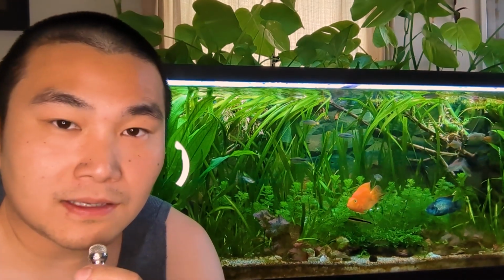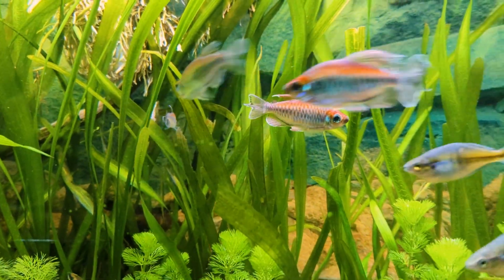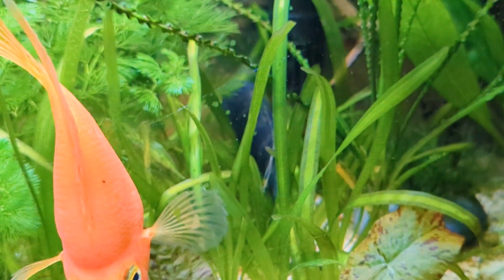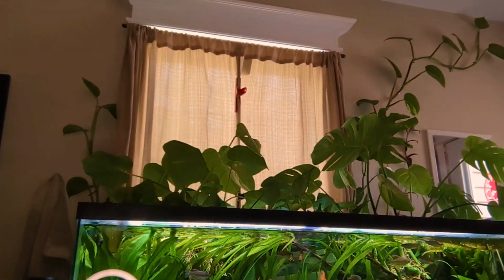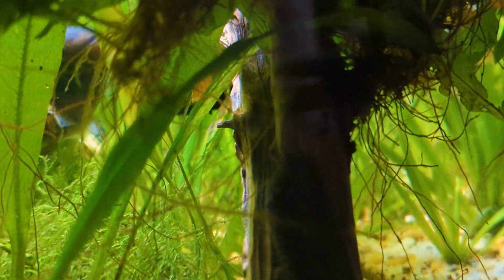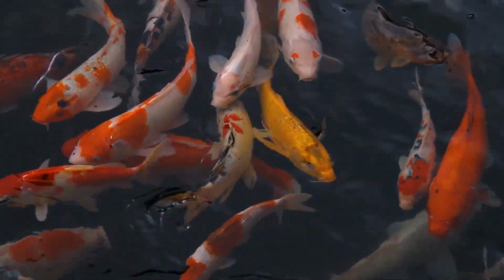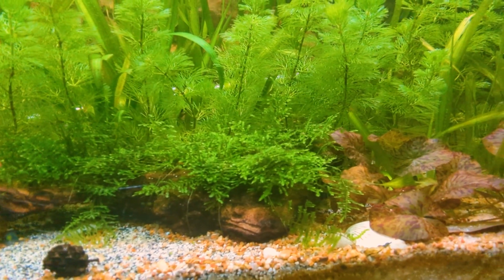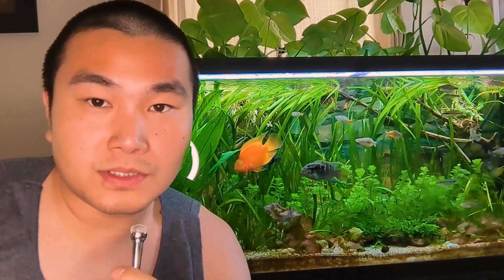How to OVERSTOCK your aquarium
Just want to share my experience with overstocking aquariums, hopefully this video can help you navigate.